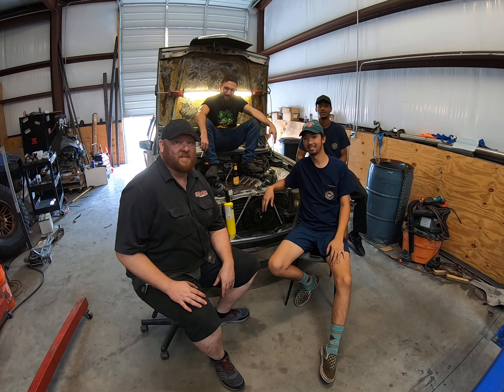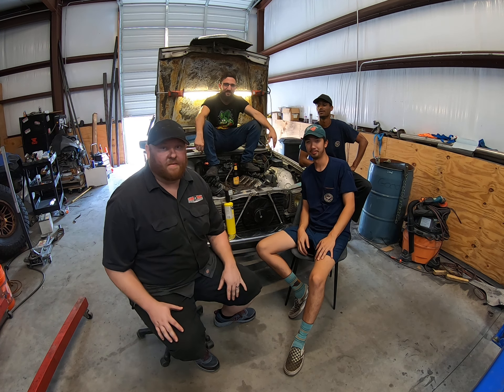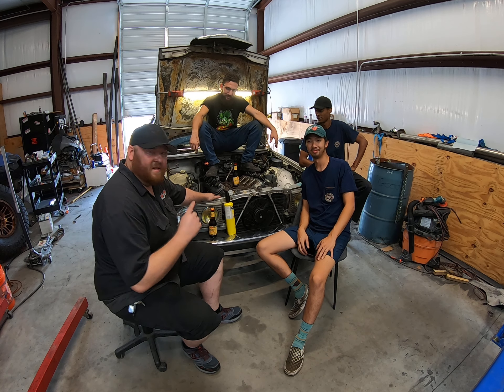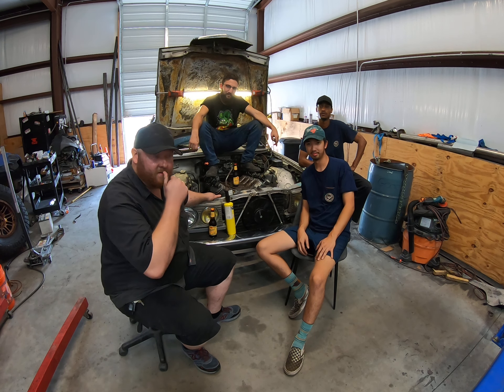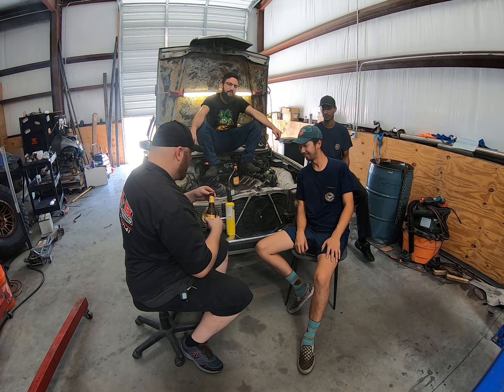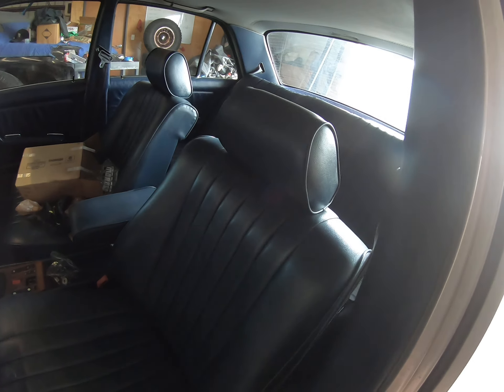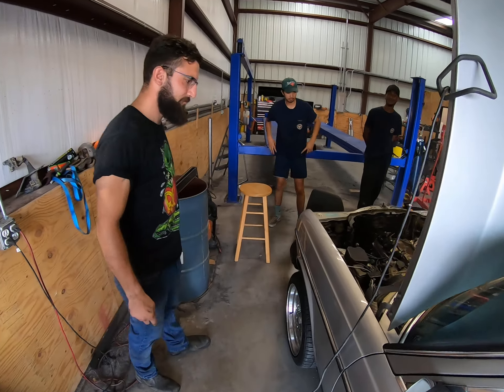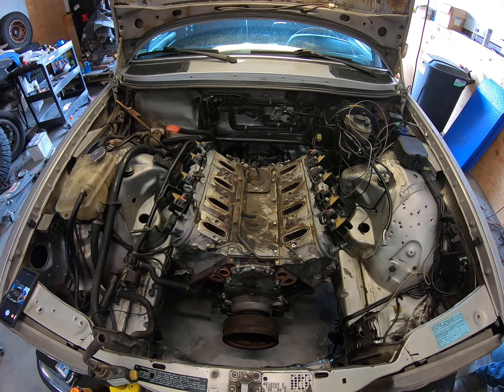Just another Saturday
Hanging with @thepaddockdfw. Helping them out with "The Old Lady"